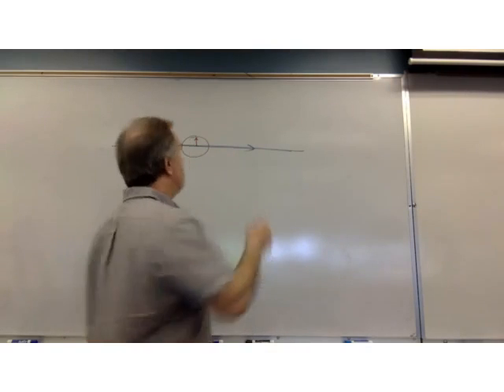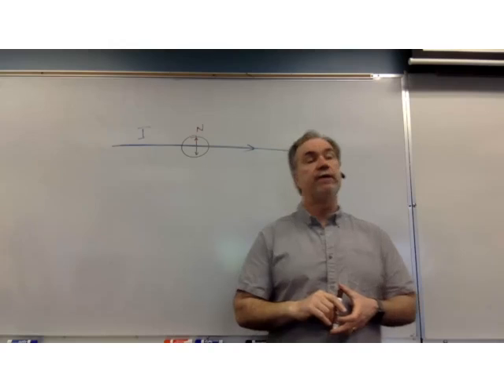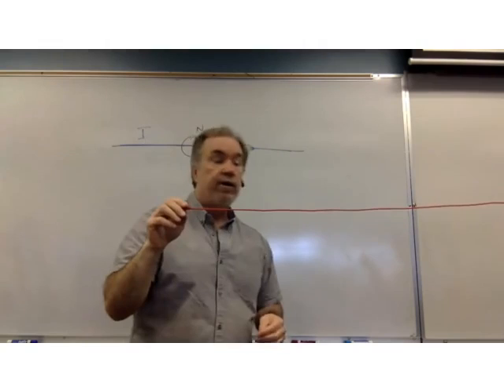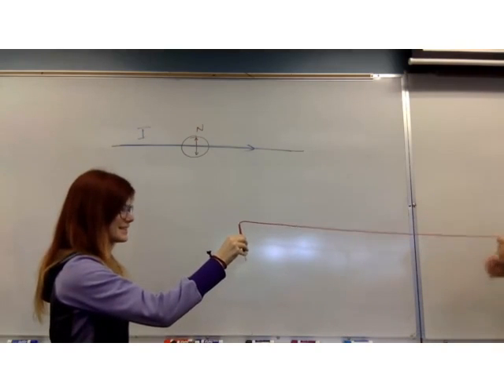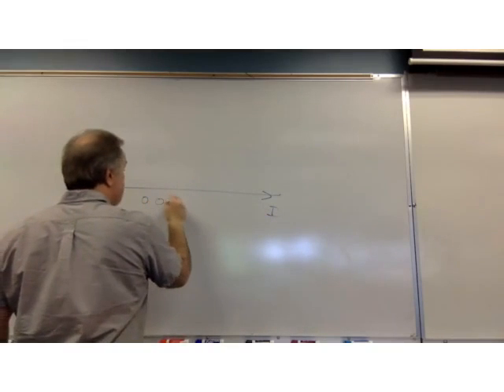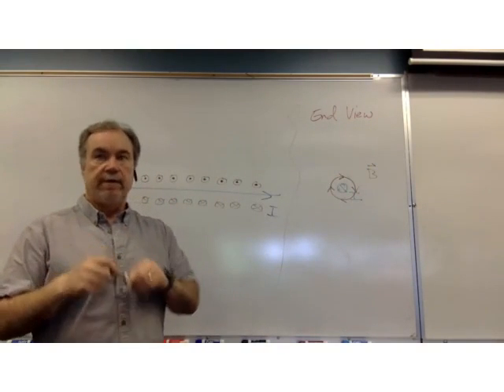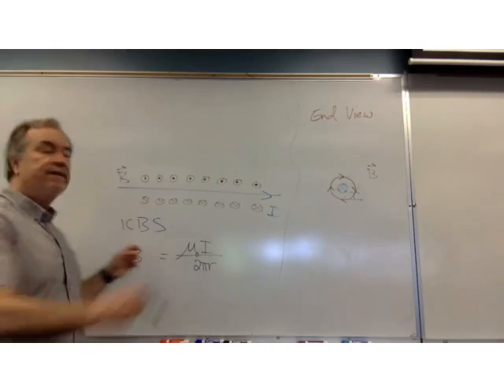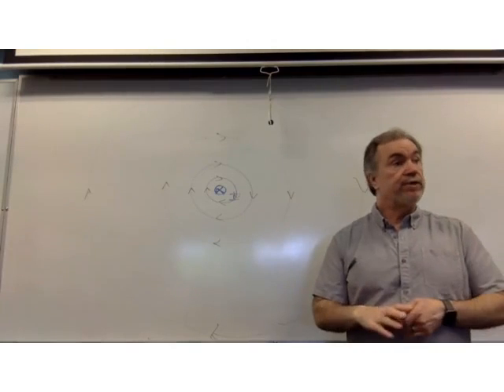B Field of Infinite Wire